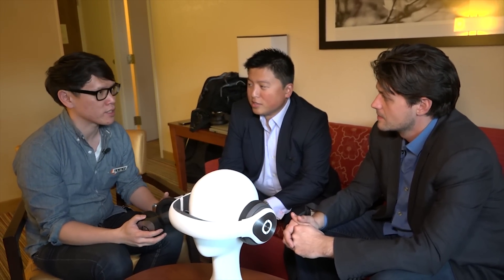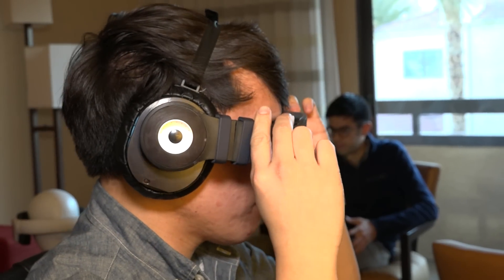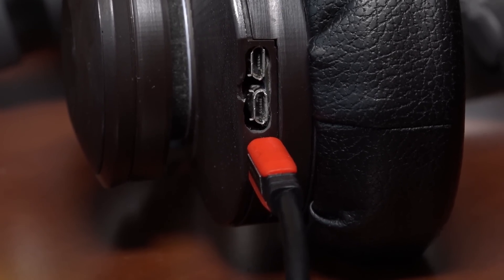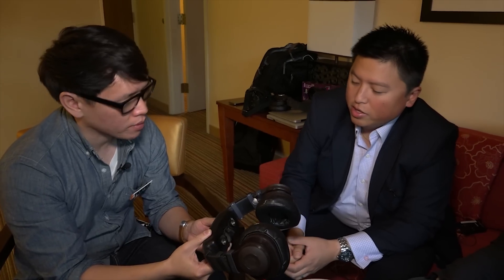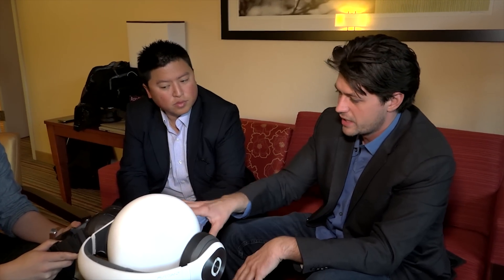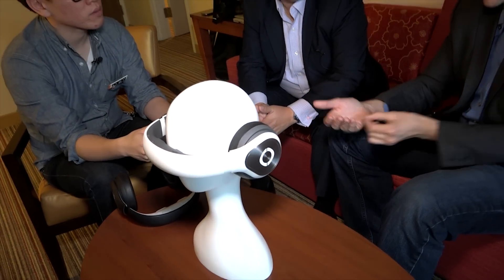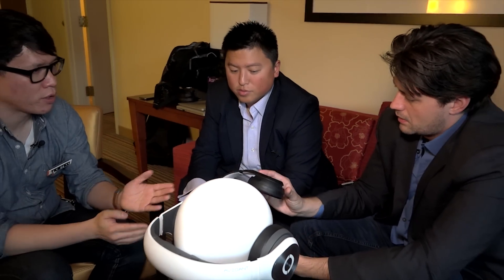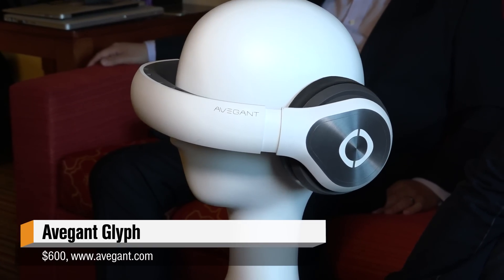Hands-On with the Avegant Glyph Head-Mounted Display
Head-mounted displays have received a lot of attention for their potential use as virtual reality devices, but most are still LCD or OLED panels strapped to your head. We saw Avegant's "virtual retinal display" prototype last year--a HMD that uses DLP mirrors to project images directly into your eyes. Checking in with Avegant at CES, we look at their latest prototype chat with them about their final product plans.

This video was shot with a Sony PXW-X70 camera, which we're testing. Thanks to B&H for providing us with gear for CES!

Edited by Tom Crenshaw, Circa Digital